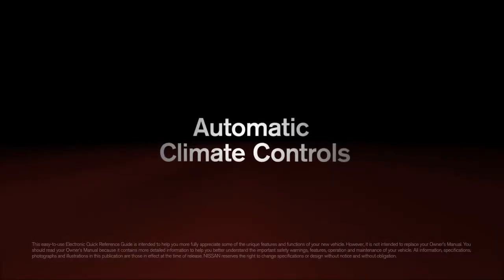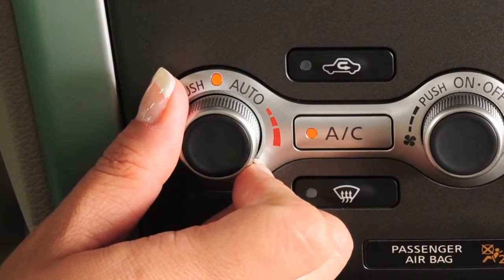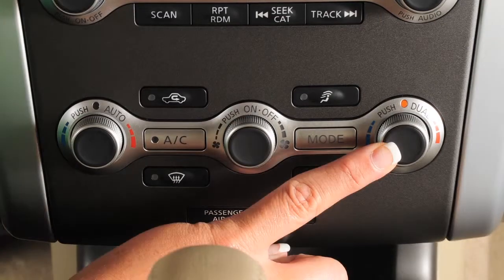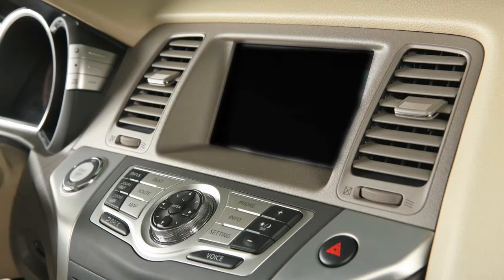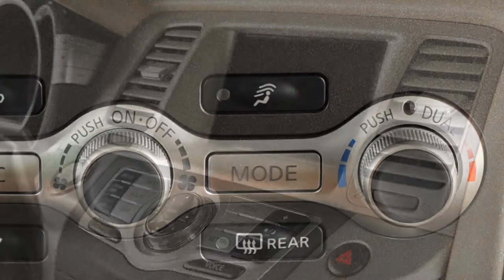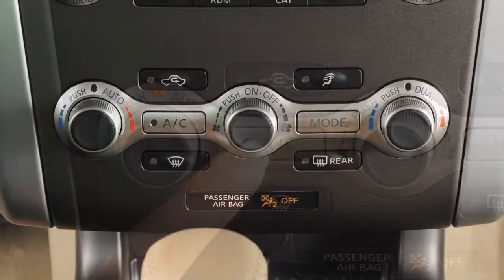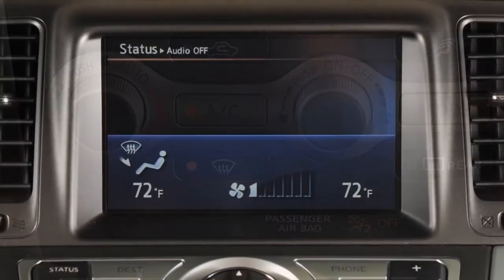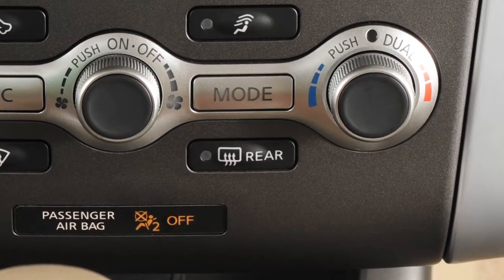2014 NISSAN Murano - Automatic Climate Controls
This is the panel you'll use to set the climate control system. It is made up of three multi-function controls and nine buttons. If your vehicle is equipped with THIS climate control system, the controls may differ but the functions are similar. Please see the owner's manual for more information on your climate control system.

If your vehicle is equipped with a display screen, pressing the STATUS button will display the Heater and Air Conditioner Status screen.

The Auto mode may be used all year round. To turn ON, press this button for automatic cooling or dehumidified heating. The indicator light illuminates when the system is activated. Set it to the desired temperature. It will automatically regulate and maintain fan speed, air flow and temperature in the cabin.

The Auto function can be turned OFF by changing the fan speed, or by pressing the DEFROST, MODE or AUTO buttons. To reactivate Automatic control, press the AUTO button again.

Your vehicle has separate controls for the driver and front seat passenger. The driver's temperature control knob will set the temperature for both the driver and passenger if the DUAL control button is not activated. Turn the driver's side temperature control knob left for cooler or right for warmer air. If you want to adjust the passenger side temperature independently from the driver's side, press this button marked DUAL, or simply turn the passenger's side control knob. The dual control indicator light will then illuminate. Turn the knob left for cooler, or right for warmer air. To switch back to driver control, press the DUAL button again. If in Dual mode when you turn your system OFF, it will resume Dual operation when turned back ON using the AUTO button.

If you want to change how the Auto function has set airflow coming through the vents, press the MODE button. Press MODE repeatedly to select from the following choices:
• Air will flow from center and side vents
• Air will flow from center, side and foot outlets
• Air will flow mainly from foot outlets
• Air will flow from the defroster and foot outlets

If you press the UPPER VENT button an indicator light will illuminate and the air flow against the driver's and passenger's upper body becomes gentle. In this mode, air from the center vents flows straight and upward, so as to control the temperature of the cabin without blowing air directly on the passengers. Press the button again to turn this feature OFF.

To recirculate air inside your vehicle, press the AIR INTAKE CONTROL button and an indicator light will illuminate. This helps A/C efficiency and helps block outside odors from entering the cabin. Press again to draw in fresh outside air. When the AIR INTAKE button is pressed for more than two seconds, indicator lights will flash twice and the air intake will be controlled automatically. Please be aware that if the front window defroster switch is ON, the air recirculation feature will not activate. Allowing outside air to enter the vehicle further improves defogging performance.

The FAN SPEED CONTROL regulates fan speed at various settings. Turn it to the left for slower speed, to the right for higher speed. Press the OFF button in the center of the knob to turn the system OFF. When you use these controls, the Automatic climate control will turn OFF. To return to Automatic climate control, press the AUTO button.

Press the A/C button to turn the air conditioning ON. An indicator light will illuminate. Press again to turn OFF.

To defrost or defog the front and side windows, press the front DEFROSTER button. The indicator light will illuminate. Airflow will be directed to the front and side windows. The A/C activates automatically. This helps dehumidify the cabin and clear the windshield faster. However, if you wish to turn the A/C off, simply press the A/C button for approximately 2 seconds.

If your vehicle is in Dual mode, switching on DEFROST will automatically revert to driver control so both sides of the windshield will defrost evenly. Turn the driver's side temperature control to a setting that will best meet weather conditions. For windshield deicing, your temperature selector should be turned to maximum heat. Also, using the manual FAN CONTROL, turn your fan speed to high. As soon as possible after the windshield is cleared, press the AUTO button to return to Auto mode. The system will return to your previous settings.

To defrost or defog the rear window and, if so equipped, the outside mirrors, push the REAR WINDOW DEFROSTER switch. The indicator light will illuminate. After defrosting, push again to turn OFF. If not turned OFF manually, this feature will deactivate in a period of time.